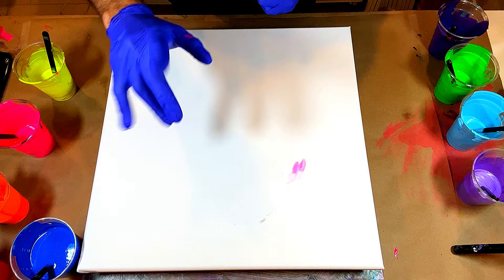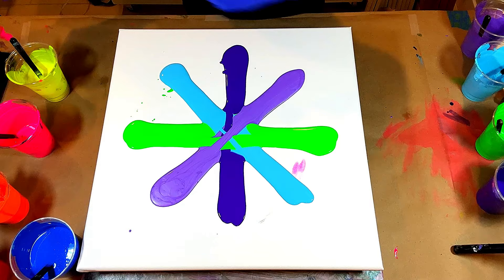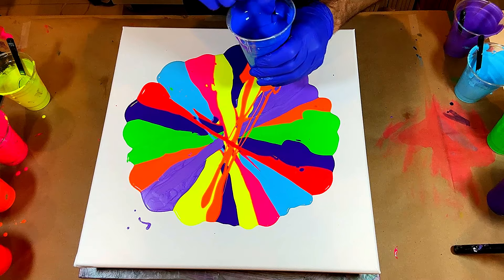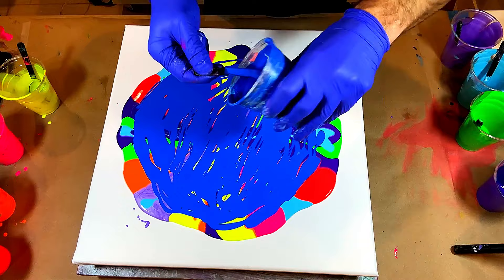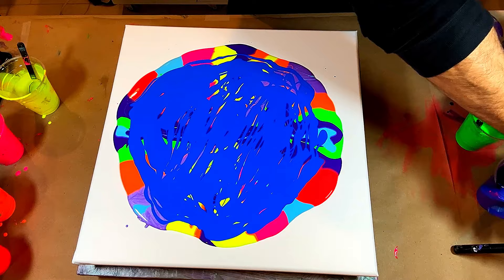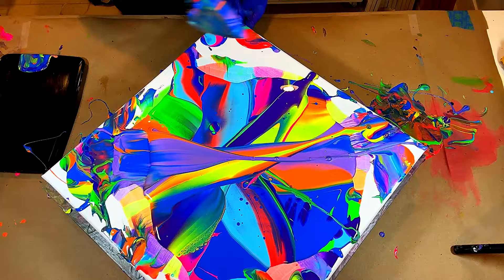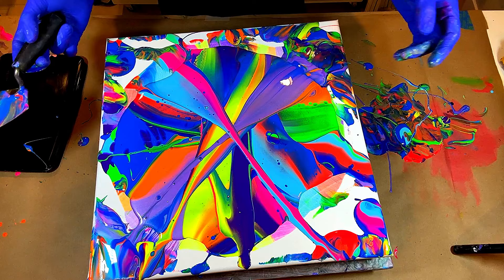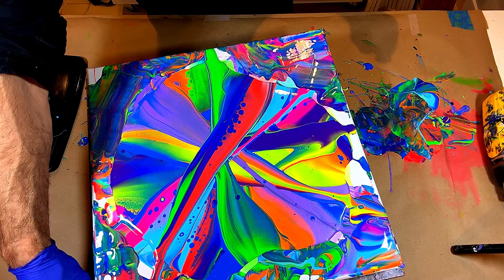Unveiling the New Technique: Scoop and Fold for Mind-Blowing Fluid Art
In this video, I'm unveiling the new technique called the scoop and fold. This technique is amazing for fluid art, and can create some mind-blowing designs.

If you're interested in trying out this new technique, be sure to check out the video tutorial below! You'll learn how to create beautiful designs with this simple technique, and you won't believe the results!

Each color was mixed with 1 part paint, 2 parts floetrol, 10% distilled water

Paints:
Liquitex Fluorescent Pink
Liquitex Fluorescent Orange
Liquitex Fluorescent Red
Liquitex Fluorescent Yellow
Light Blue Permanent
DecoArt Neon Green
Deco Art Metallic Purple Pearl
Apple Barrel Purple Pansy
Artist’s Loft Soft Body Cobalt Blue

Pouring Medium:
Flood Floetrol Acrylic Additive